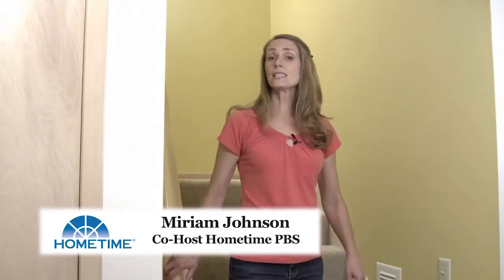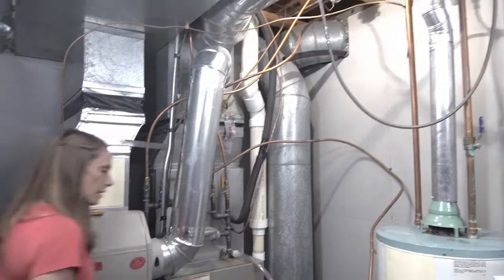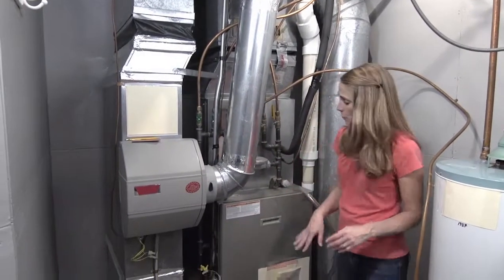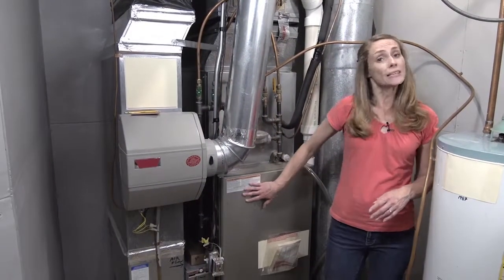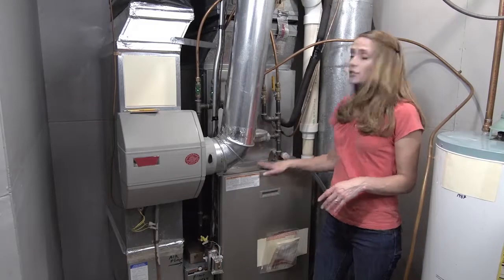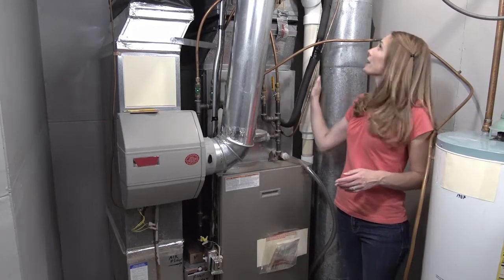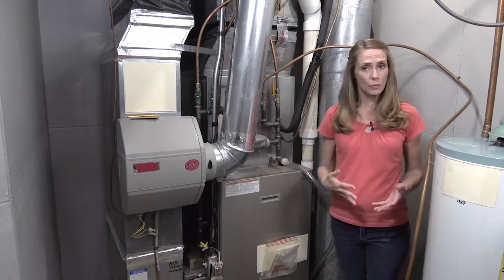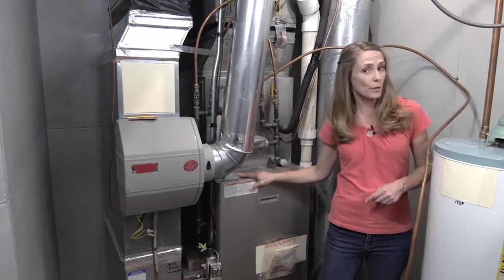Carbon Monoxide in Your Home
Carbon Monoxide in homes is a deceptively dangerous problem, you can't see it, taste it, or smell it. So how do you know if you have a Carbon Monoxide problem? Well you might start feeling nauseous, start getting headaches, or just start feeling uncomfortable, and then blame it on the cold or the flu. But Carbon Monoxide is serious business, and it can even kill you. Let's take a look at this furnace. Carbon monoxide is produced when gas or oil is burned inside your furnace. Our furnace system are designed to take those fumes up and out the chimney where they can't hurt anyone, if everything's working okay. The problem is not all furnace systems operate properly. I fix and repair lots of things around the house, but one thing that I insist on is an annual furnace check by a pro. A professional is going to look inside your furnace, to check the heat exchanger for cracks, and make sure there's adequate ventilation. This is going to keep any Carbon Monoxide from leaking into your home. Now between inspections, the only way to know if you have a Carbon Monoxide problem is to have Carbon Monoxide detectors installed. The National Fire Protection Association recommends installing detectors outside of each bedroom and sleeping area and because Carbon Monoxide is slightly lighter than air, it's recommended that they're installed right about eye level. It's important to have your detectors tested once a year. If you have questions about Carbon Monoxide or you'd like a furnace safety check, give us a call. We'll be happy to help you out.